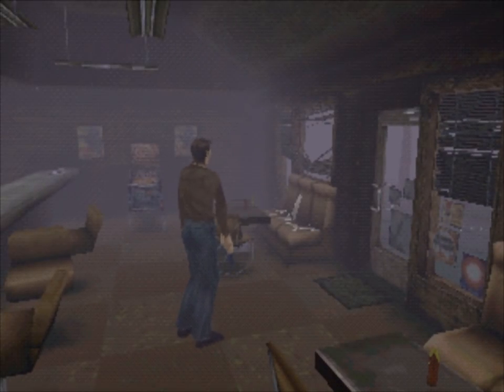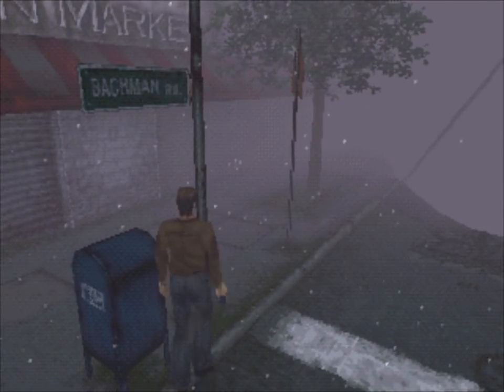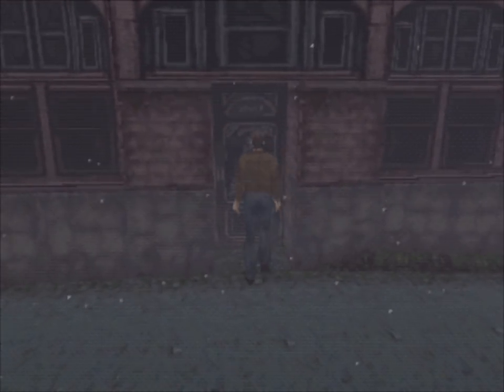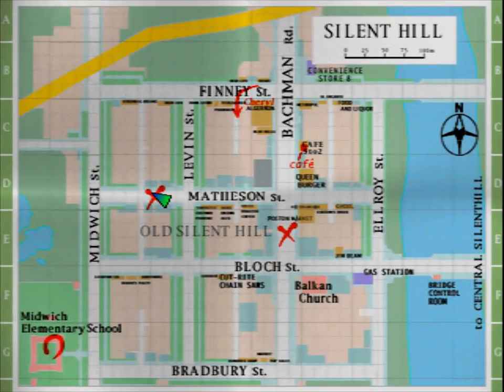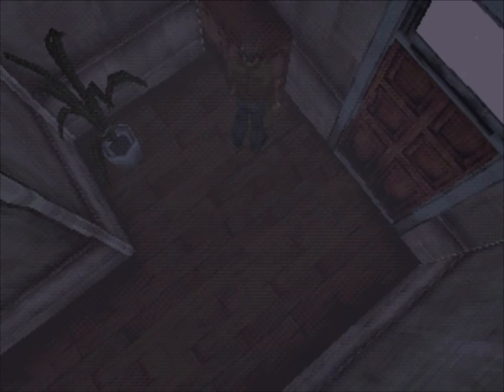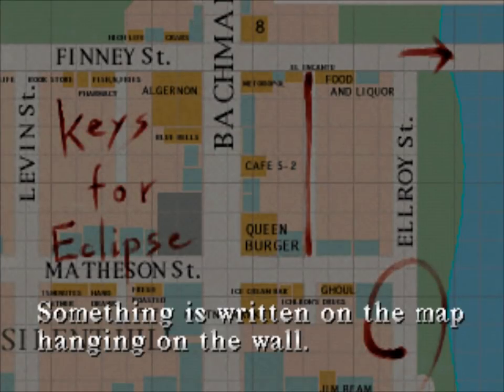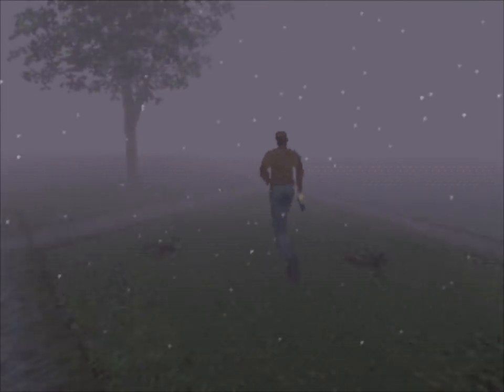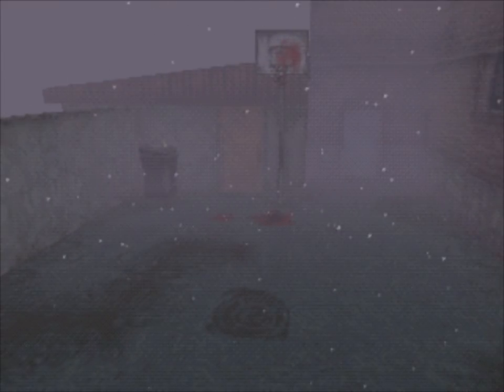Silent Hill (Ep. 2 – The Doghouse)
Welcome to my playthrough of Silent Hill, the classic horror game released for the PlayStation 1 in 1999. Join me as I experience the game that started the influential Silent Hill series. This is the first Silent Hill game I’ve ever played.